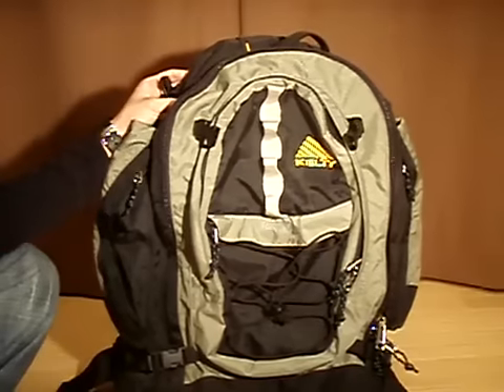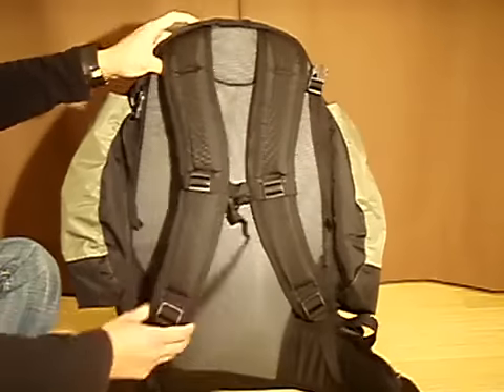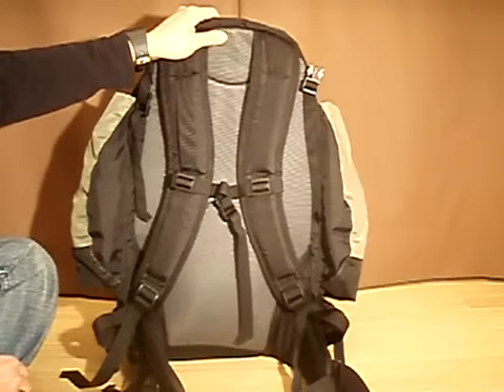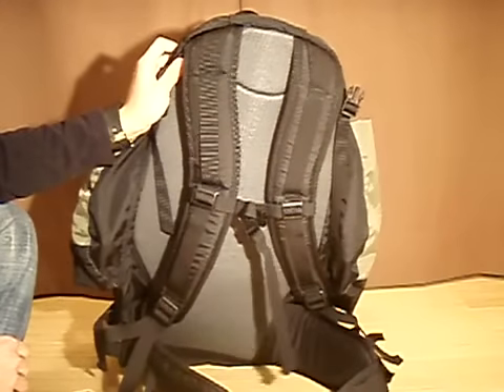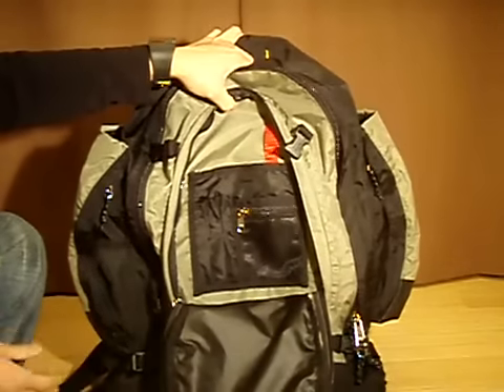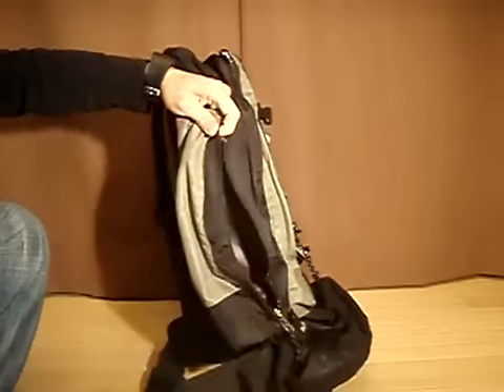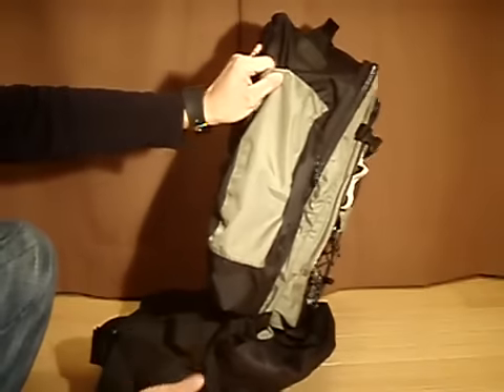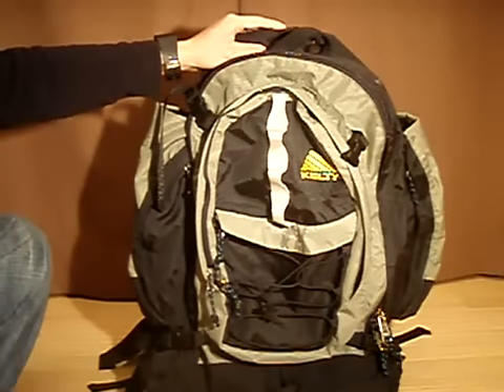Kelty Redwing 2900 Backpack Review (Part1of2)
The Kelty Redwing is a trusted, classic backpack that has been used and abused by generations of backpackers, hikers, and campers. Although Kelty (unfortunately) changes the Redwing design every few years, they still maintain their reputation for functionality and durability.

This particular model (2900) features:
- main compartment space: 2900 cubic inches/47.5 liters
- 2 side pockets (additonal 5 liters of storage) with flow-through capability
- 2 side mesh pockets
- side compression straps
- 2 front pockets for gear separation
- ice axe loop
- daisy chain
- bungee/elastic cord attachment
- lash points at top and bottom of bag
- hydration compatible
- removable waist belt
- inner frame is removable and can be shaped to fit wearer's back
- machine washable
- weight: 3lbs. 8 oz. (1.6 kg.)
- 22"x17"x15" (56 x 43 x 38 cm)
- fits torso lengths 18"-20" (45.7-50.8 cm)

Things I would change in MY Redwing:
- larger, elastic mesh pockets that went up to the bottom of the side pockets
- even brighter interior (yellow or orange)

Current models of the Redwing have the following changes:
- Front pocket is larger
- No bungee/elastic cord
- daisy chain runs all the way down for more attachment points
- larger, elastic side mesh pockets
- NO flow-through capability behind the side pockets
- Retails for approx. US$100

All in all, the Kelty Redwing is a great option for travel/camping and is even small enough to be used as a carry-on in planes. When comparing all of the features against to price, you get an incredible value in a durable, well-thought design. Highly recommended.

This video was shot with an Olympus 770SW.